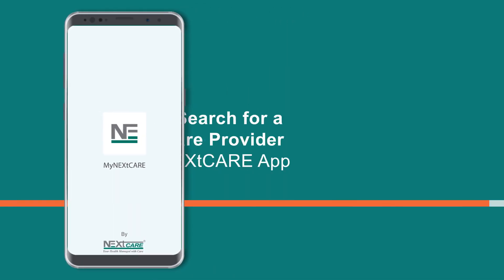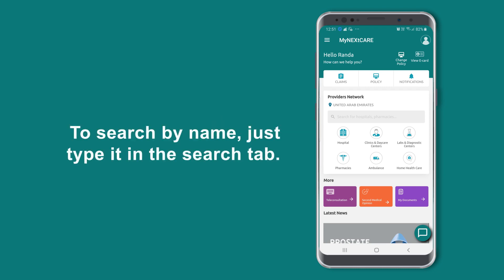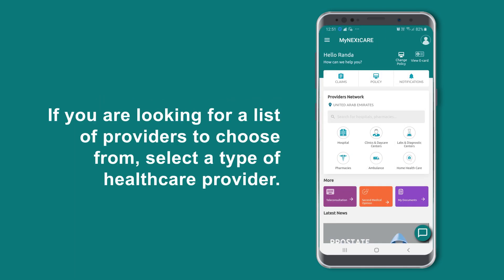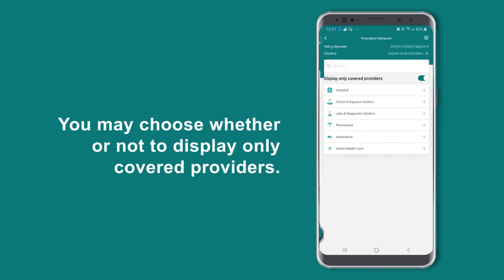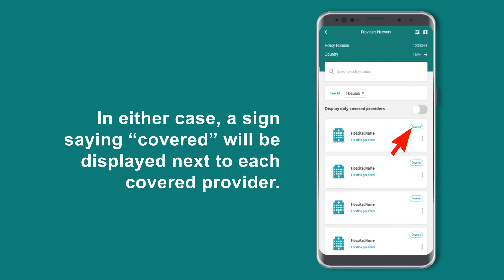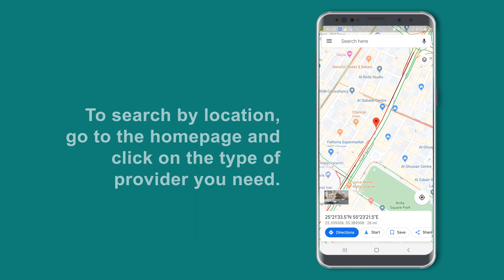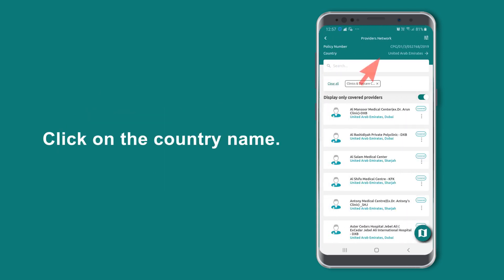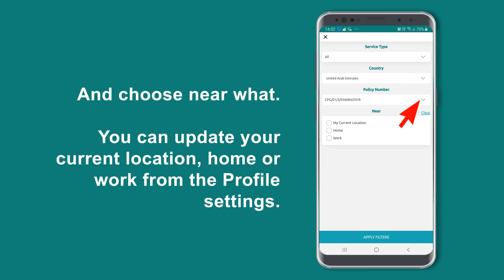How to Search for Healthcare Provider on MyNEXtCARE app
Learn how to search for a clinic, hospital, lab, or pharmacy on the MyNEXtCARE app. Find them, contact them and locate them on a map.